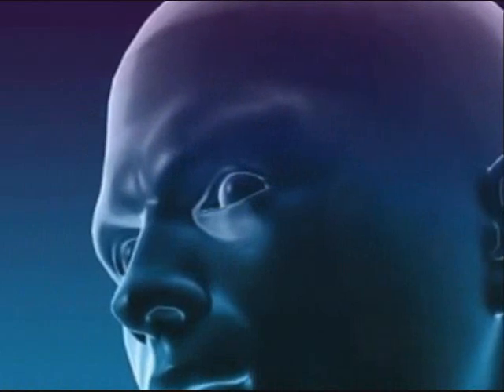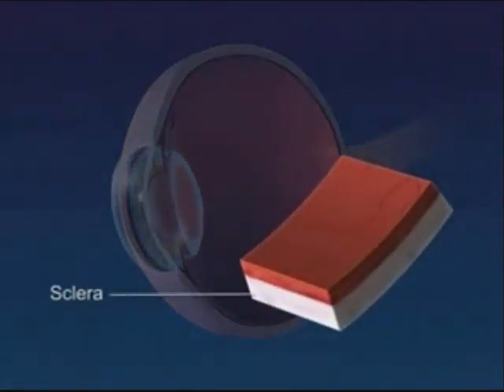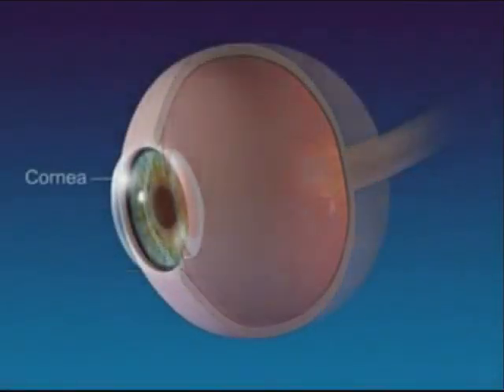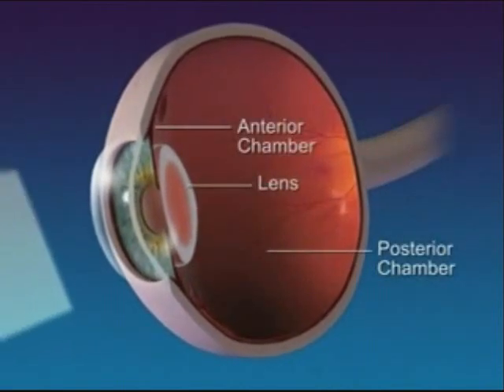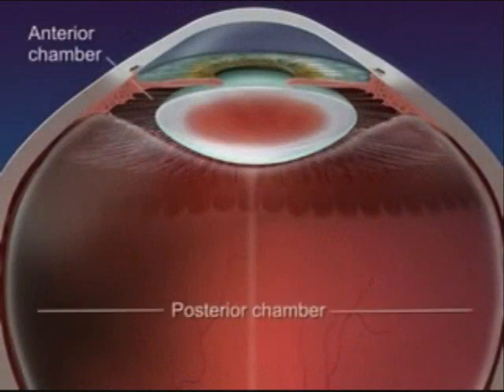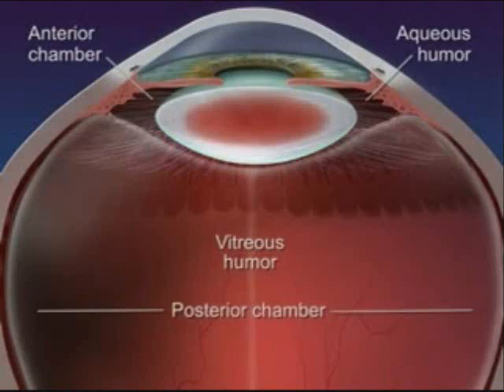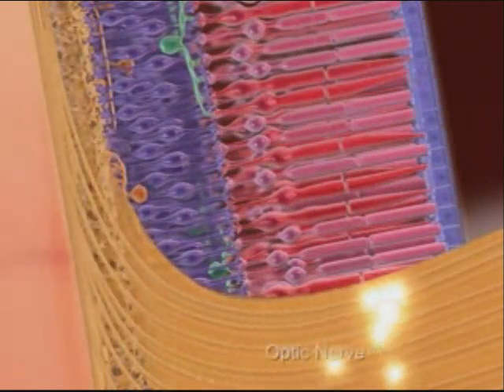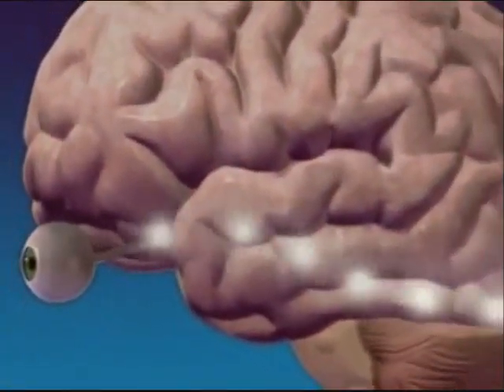EDS - Human Eye